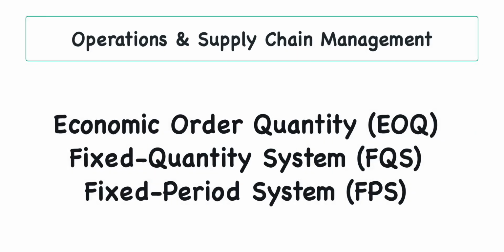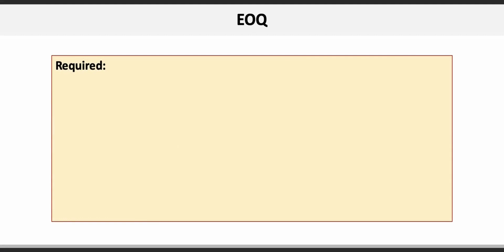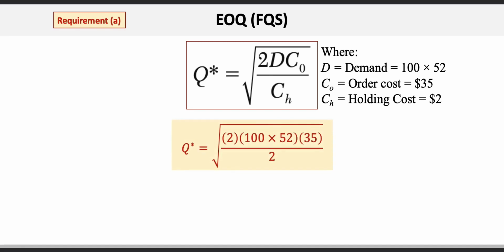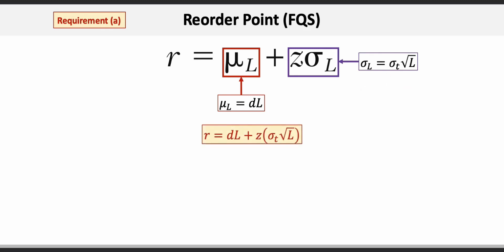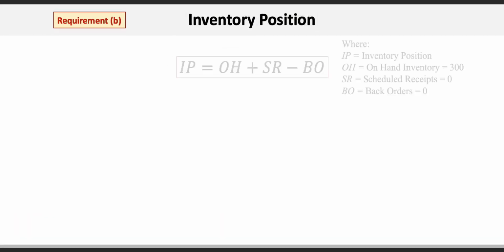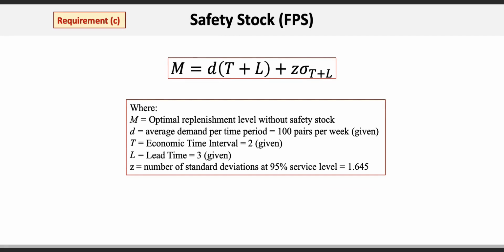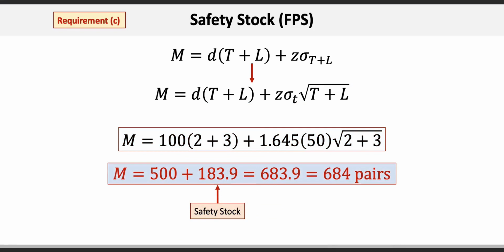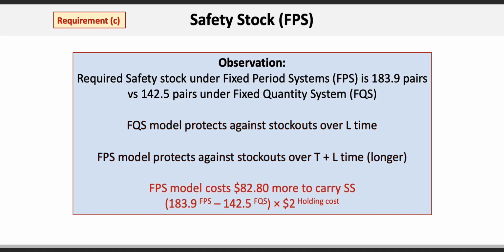Economic Order Quantity (EOQ) with Fixed-Quantity Systems (FQS) and Fixed-Period Systems (FPS)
This video will illustrate how to calculate the economic order quantity, or EOQ, along with the reorder point with safety stock, and the inventory position under the Fixed-Quantity (FQS) inventory system and the safety stock under a Fixed-Period (FPS) inventory systems